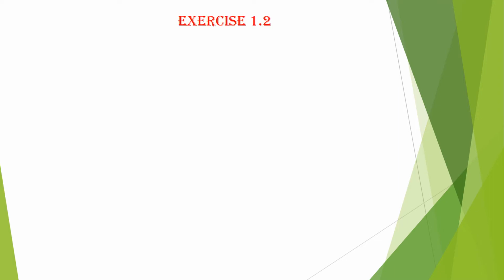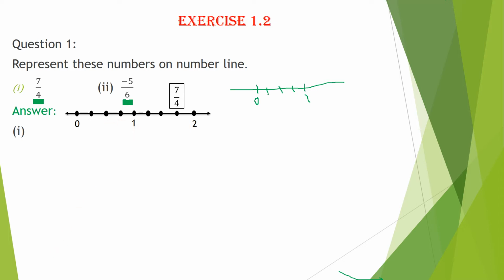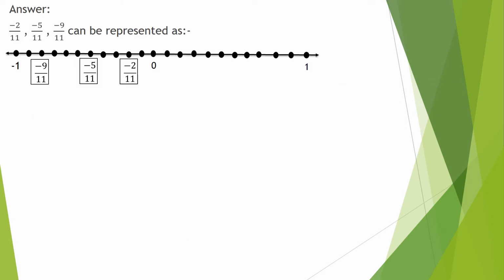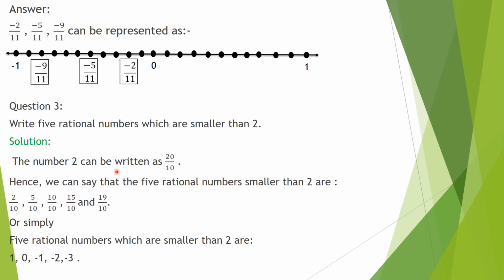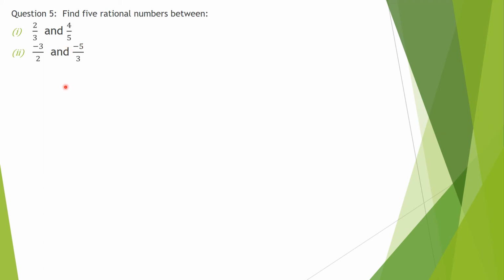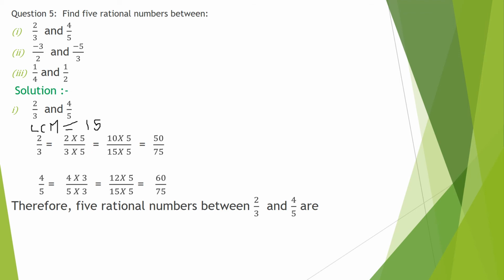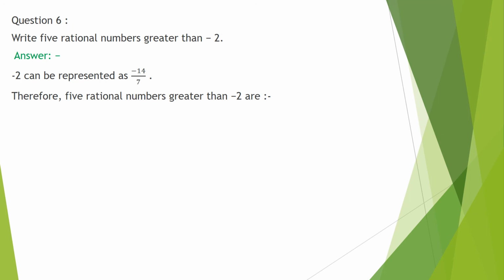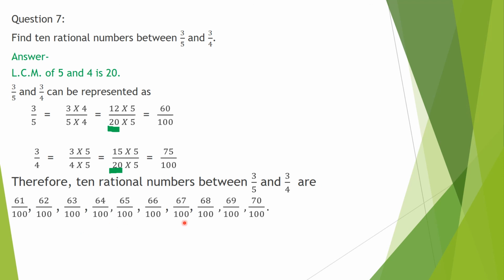Math_ Class8_ Ex- 1.2